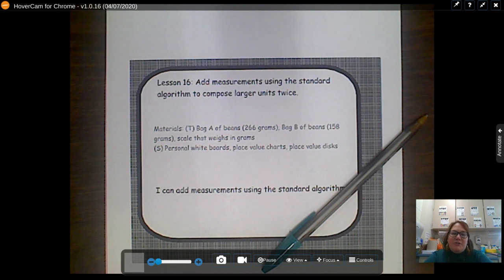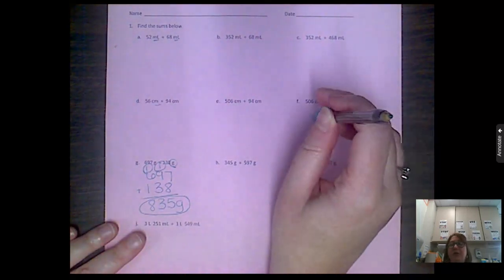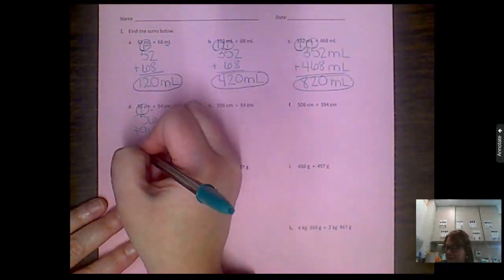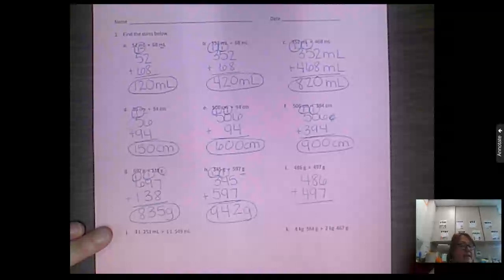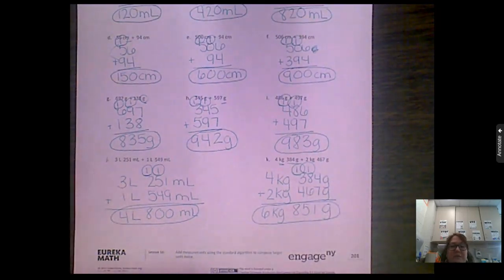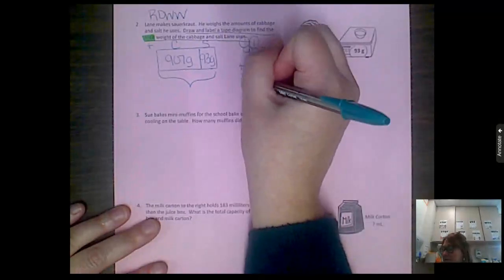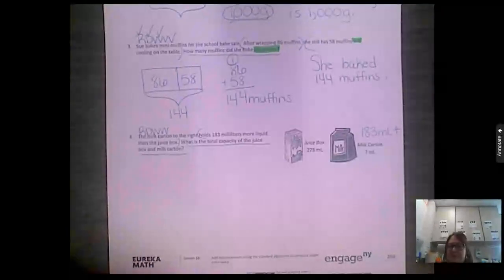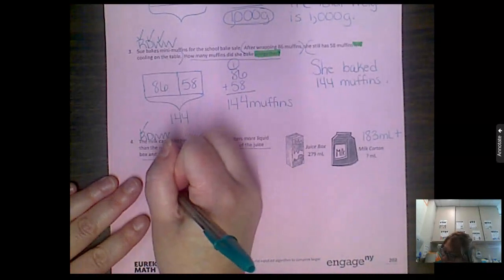Math Unit 2 Lesson 16